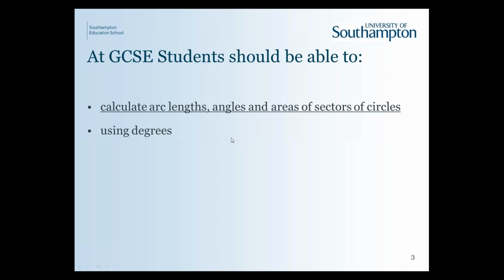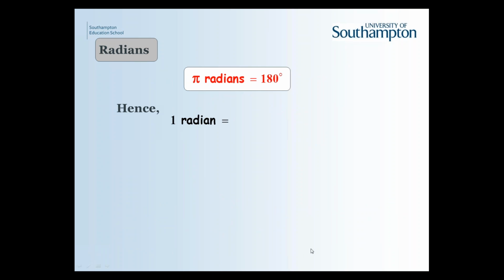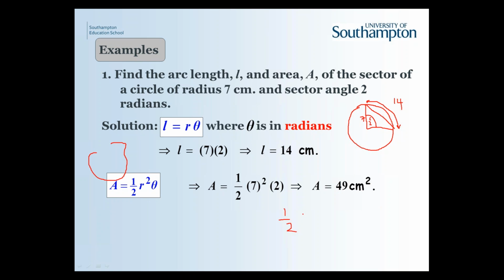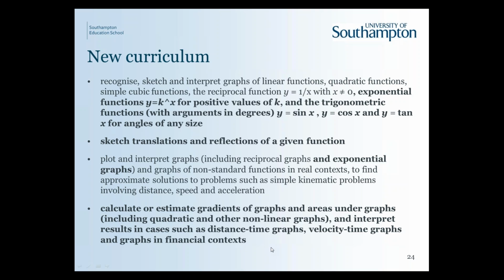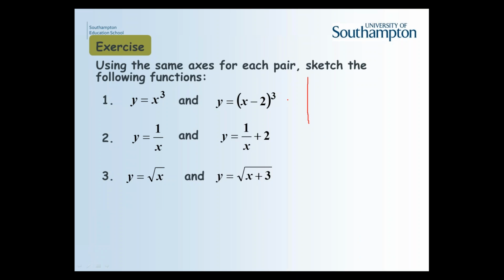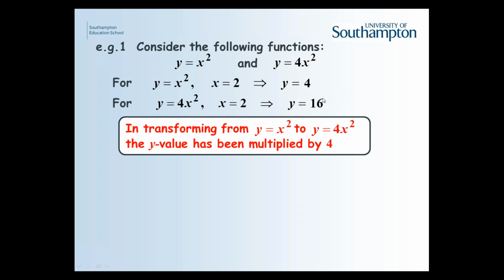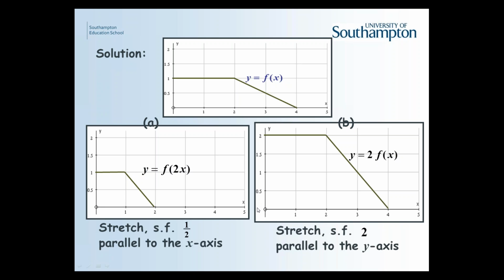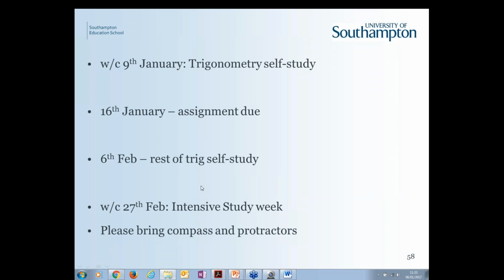2017 01 06 09 23 Secondary Maths SAD Webinar Fri 6th Jan 2017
Trigonometry webinar